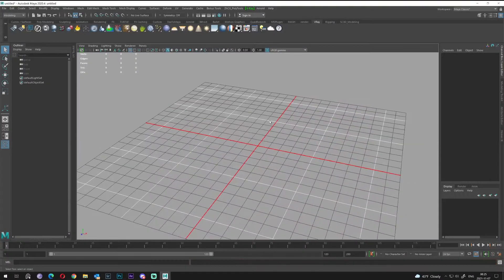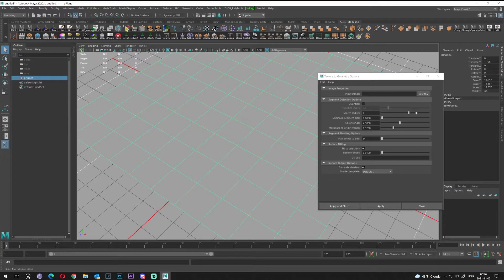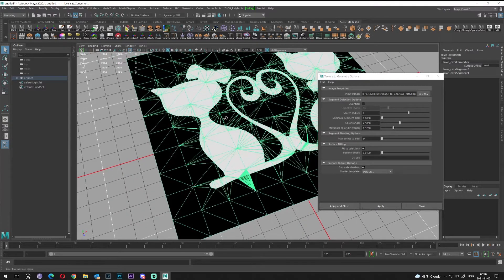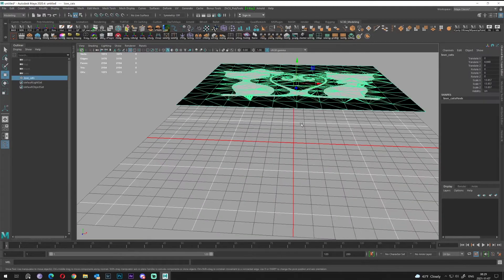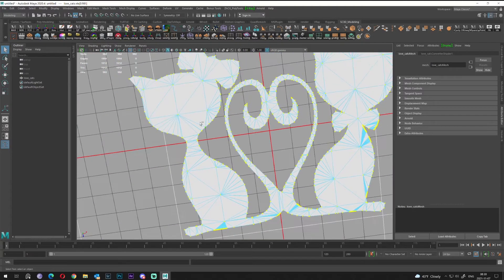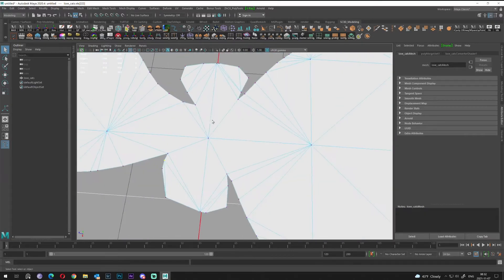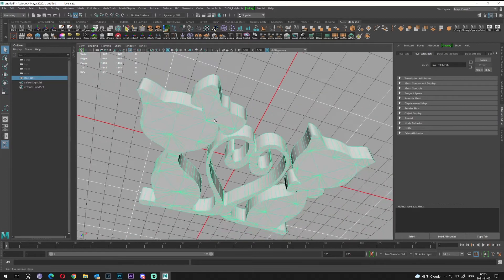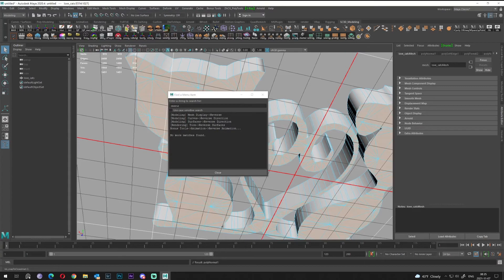MAYA HOW TO CONVERT TEXTURE TO GEOMETRY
Today we will talk about the convert texture to geometry feature in maya
From the main menu, select Modify  then  Convert  then Texture to Geometry  . The Texture to Geometry Options window appears. Type the image file name you want to use as the reference in the Input Image text box or browse to the file location and select the file name.